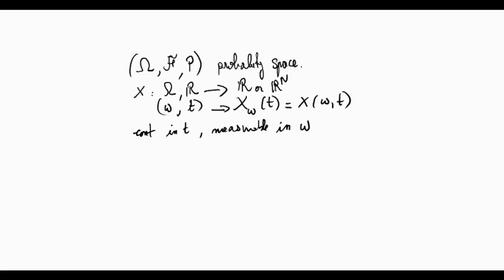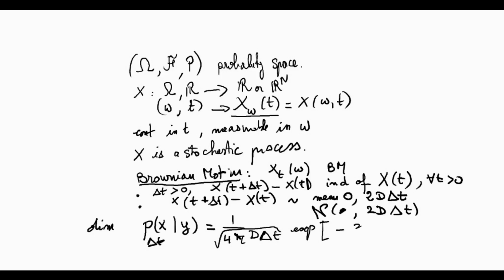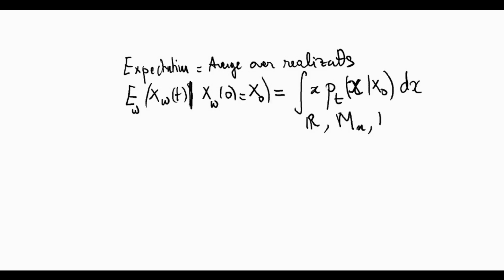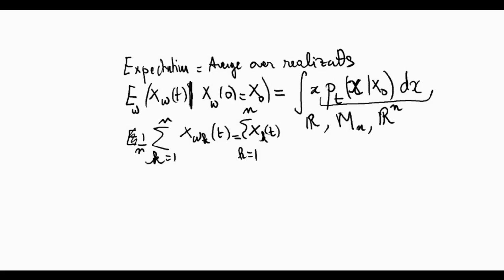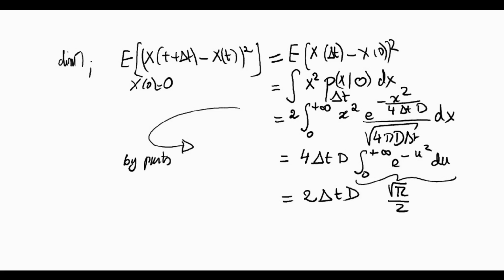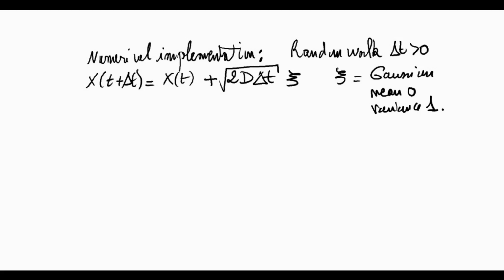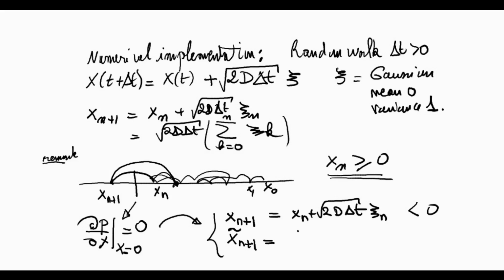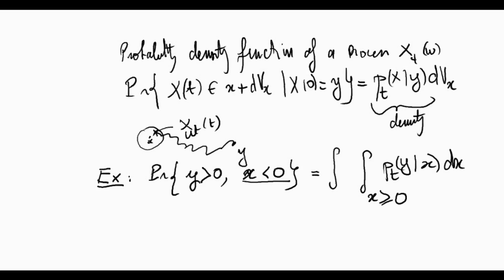stochasticprocesses 1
Brief introduction stochastic process 1